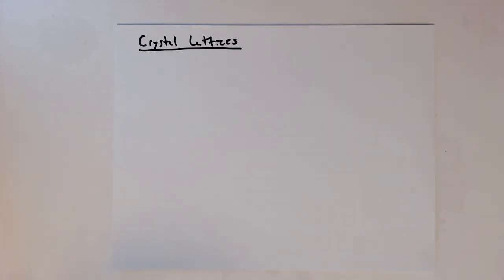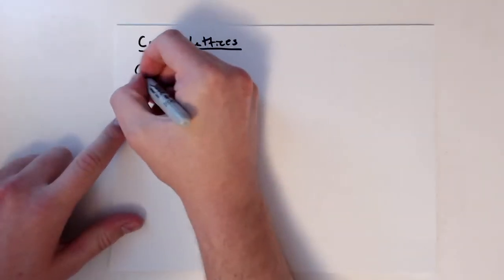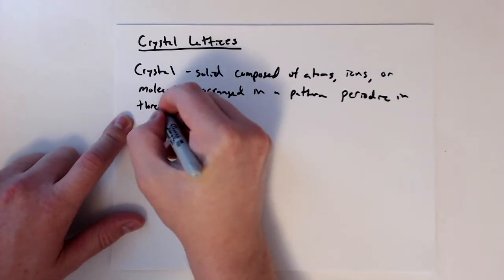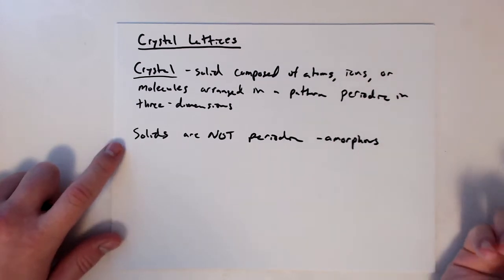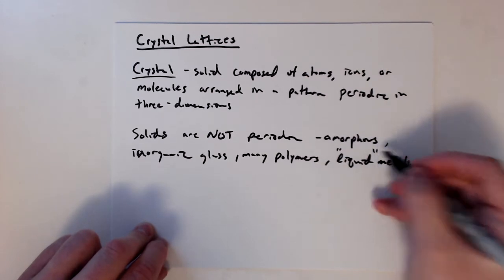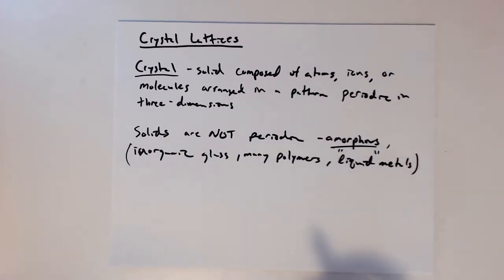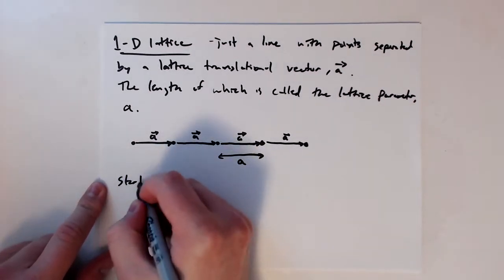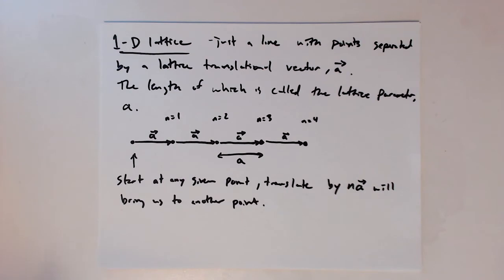MSE585 F20 Lecture 7 Module 1 - Review Modules 1: Crystal Lattices